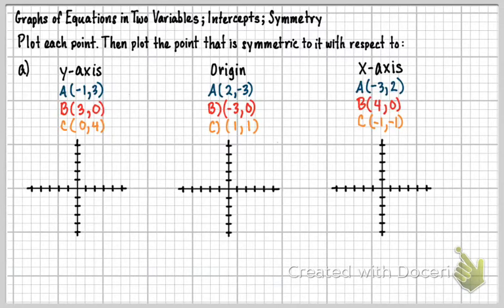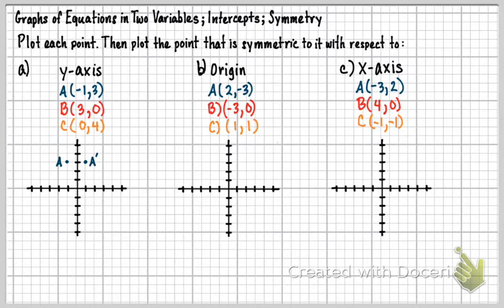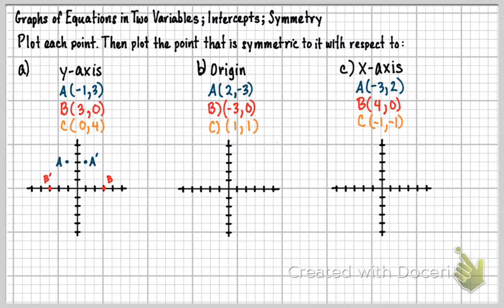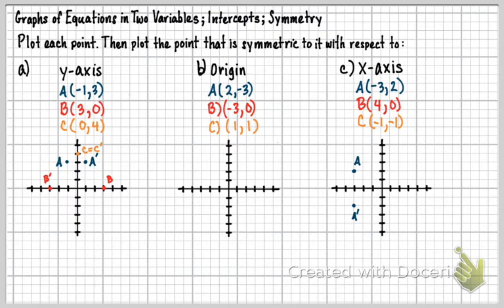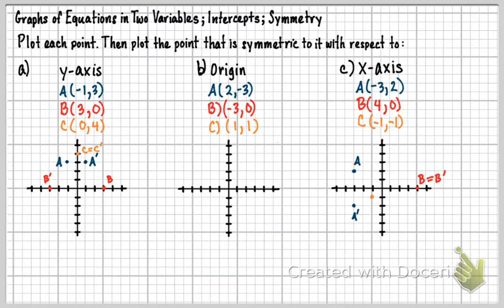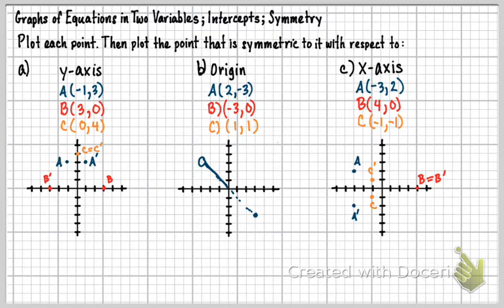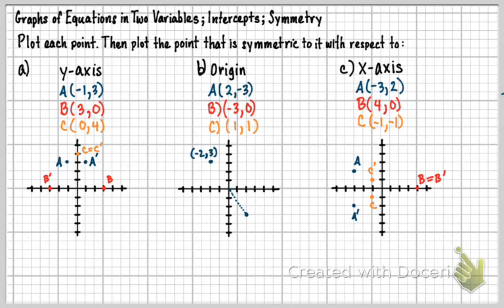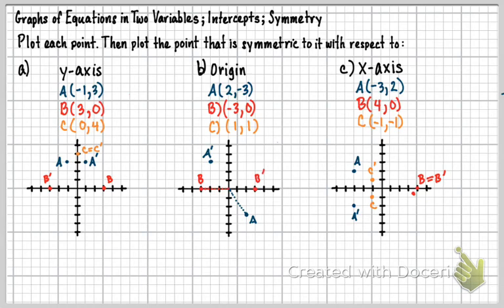MTH122W-Sec. 2.2 Graphs of Equations in Two Variables-Intercepts-Symmetry (Part 4)